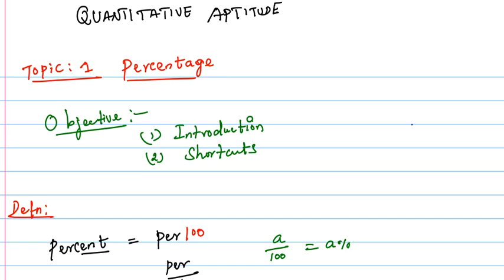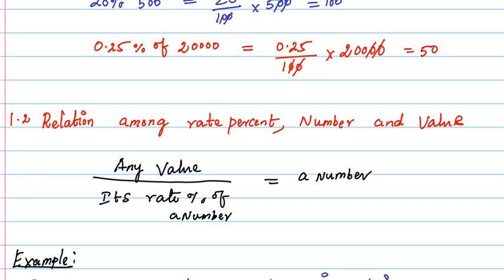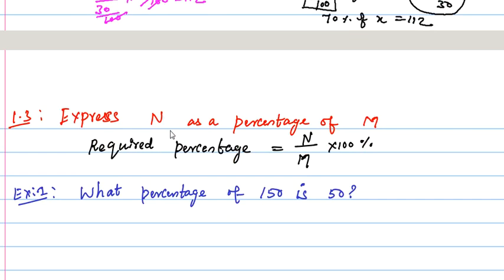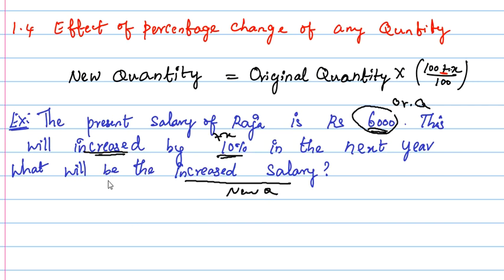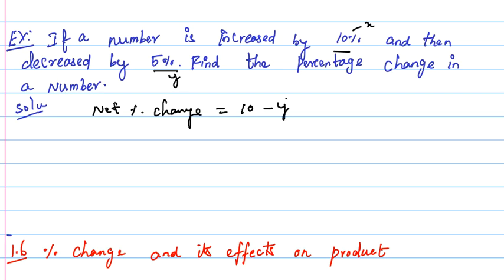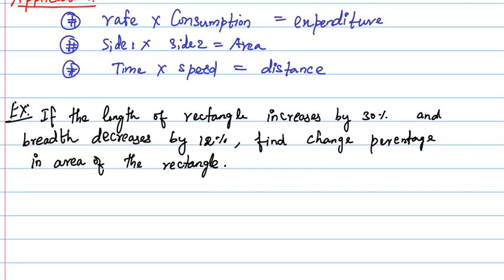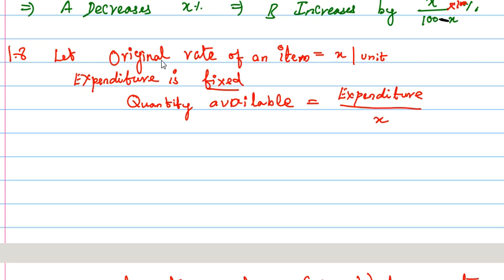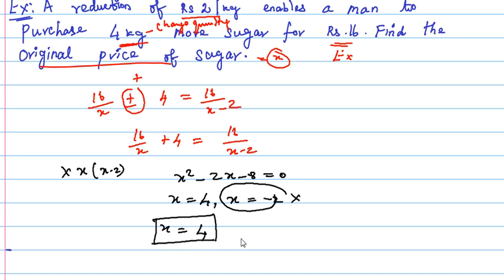Percentage | Quantitative Aptitude | Lesson - 1| By Mr.P.Gajendran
Definition - shortcut formula - Problems